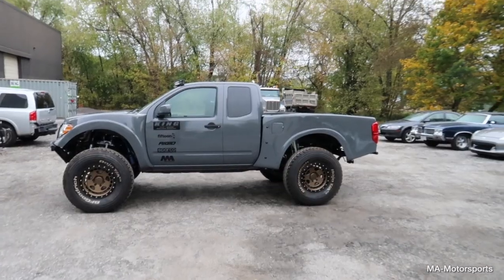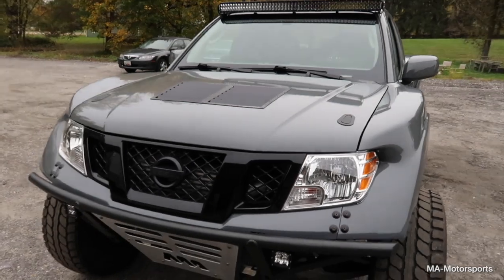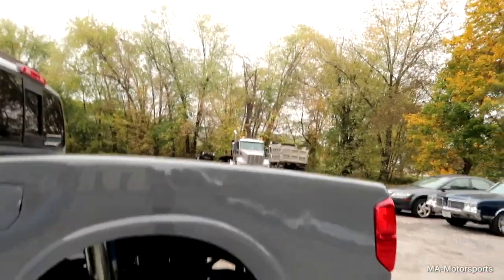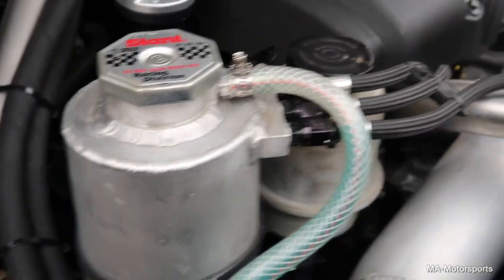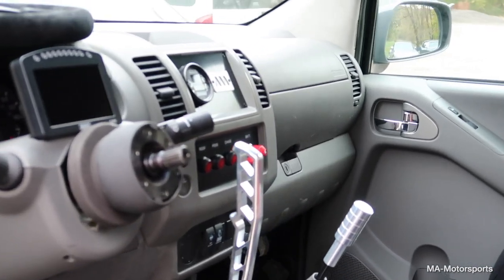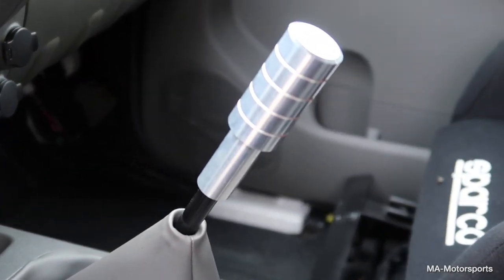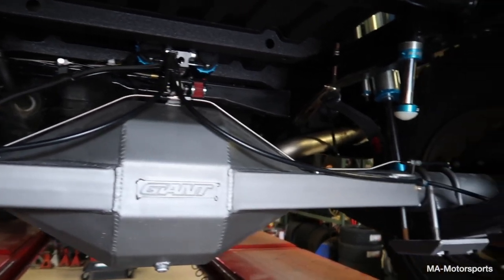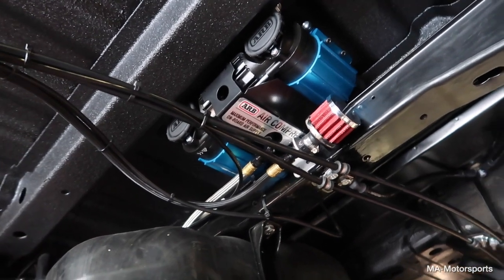NISSAN Frontier Desert Runner FULL TOUR: Turbocharged, V8, Long travel Monster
Enjoy this lengthy, detailed video of Brian breaking down the parts and some of the process' used to build the Nissan Frontier Desert Runner that debuted at the 2019 SEMA show.